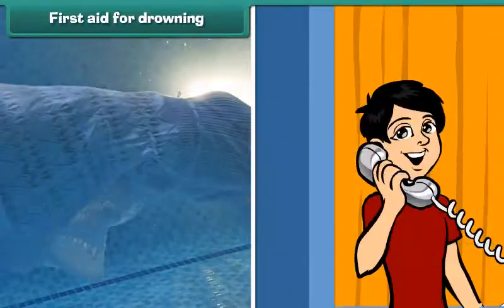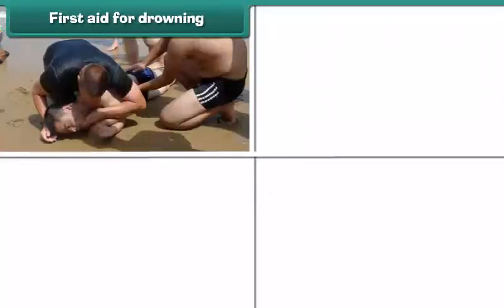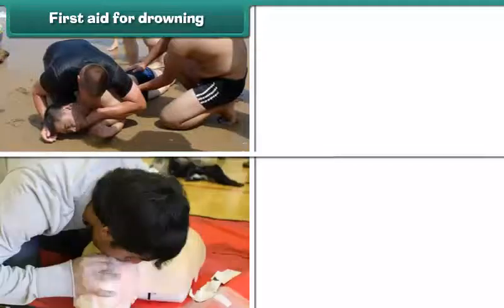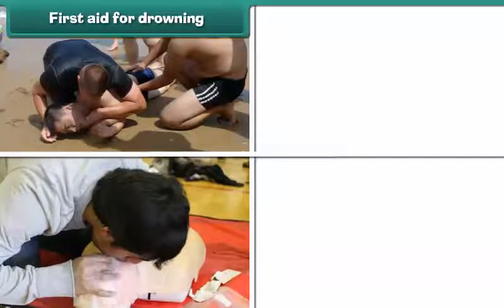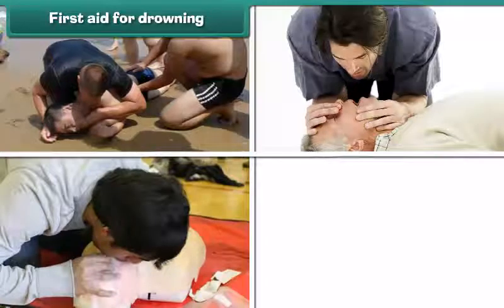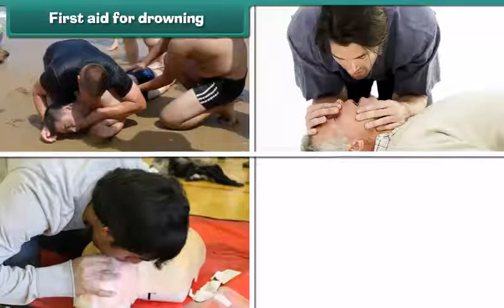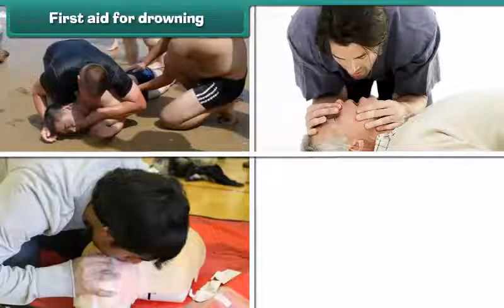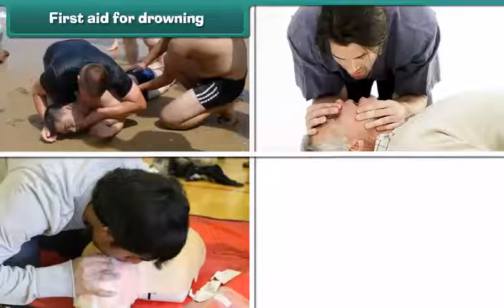First Aid for Drowning